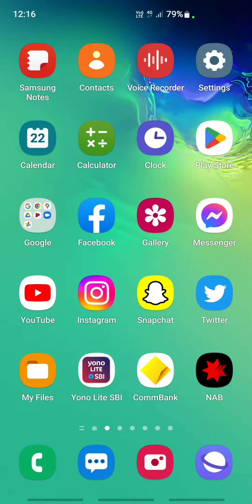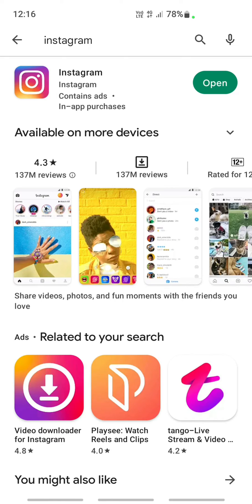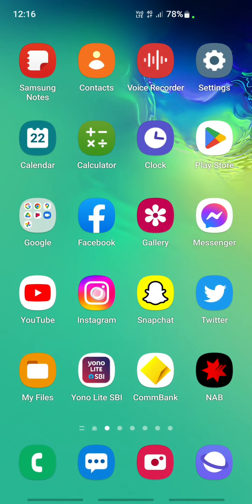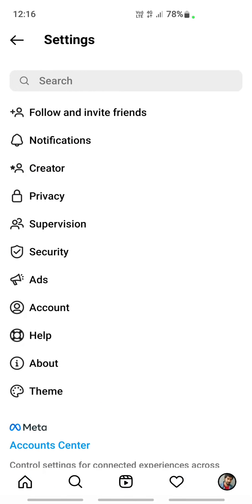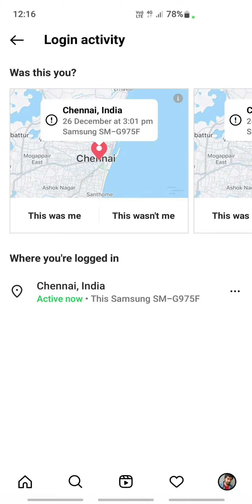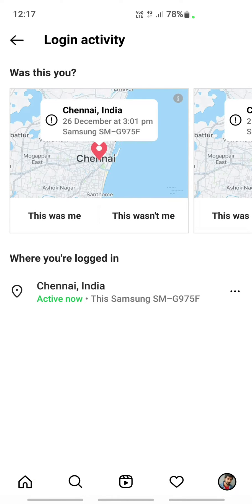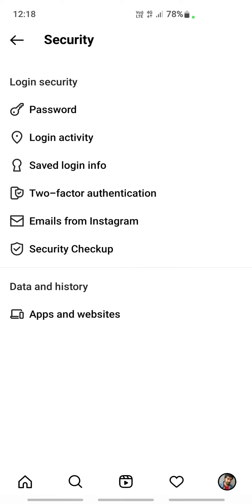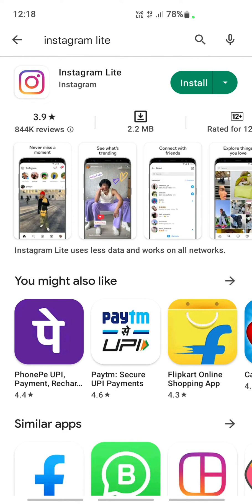How to FIX Instagram Keeps Logging you Out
How to FIX Instagram Keeps Logging Out. In this video I'll show you How to FIX Instagram Keeps Logging you Out. If you want to learn how to stop getting logged out on instagram, kindly watch this video till the end.

Solving my instagram app keeps logging me out is easy so keep watching to learn step-by-step How to FIX Instagram Keeps Logging Out. If you have any questions about How to FIX Instagram Keeps Logging me Out kindly leave them in the comments.